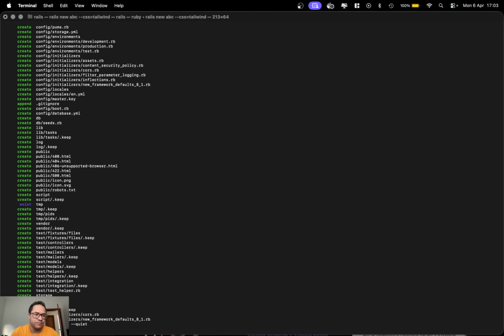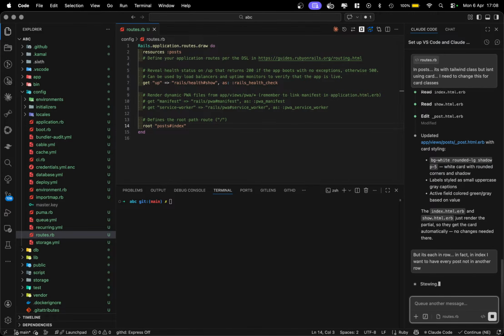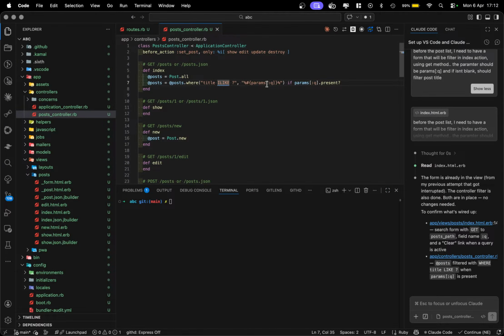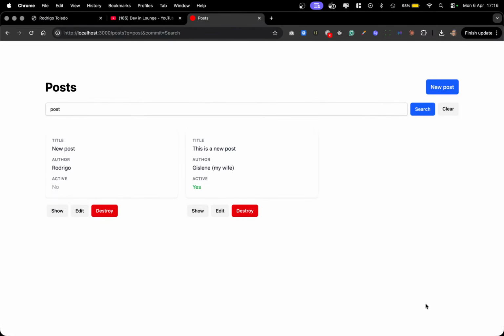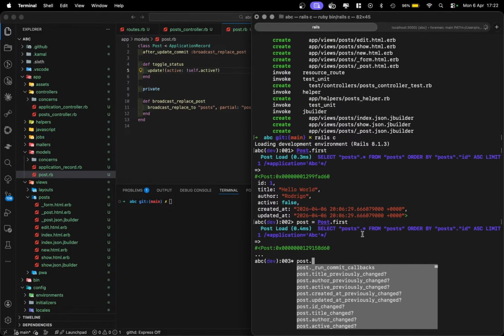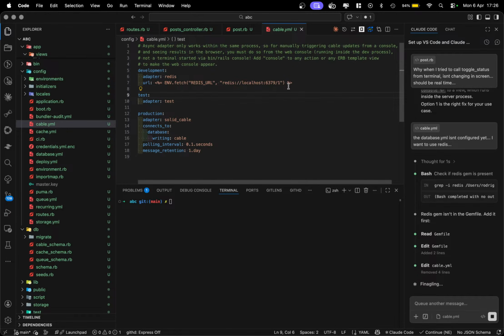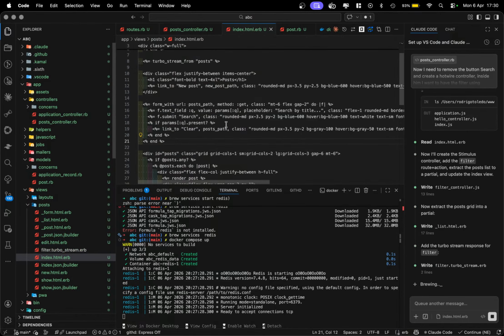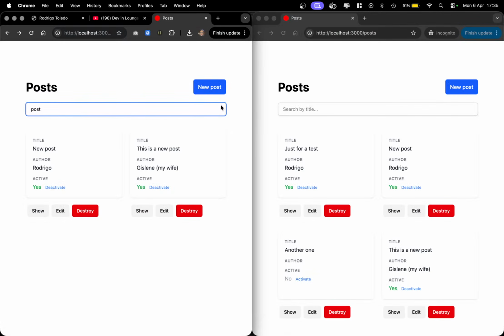DevInLounge: How I Build Something with Turbo, Hotwire, Tailwind & Claude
In this session, I’ll walk you through my real-world process of building a complete feature-rich application using Turbo, Hotwire, Tailwind CSS, and Claude as my AI coding partner.
From initial idea to a polished, responsive UI with seamless interactivity — no full JavaScript frameworks required. I’ll share my exact workflow: how I prompt Claude effectively, structure the project, implement Turbo/Hotwire for modern Rails-like reactivity, and style everything quickly with Tailwind.
Whether you're a Rails developer looking to level up your frontend game or curious about pairing AI tools with lightweight, high-performance stacks, this live build will give you practical insights and techniques you can apply immediately.
Join me as we code live, solve problems in real time, and ship something useful.